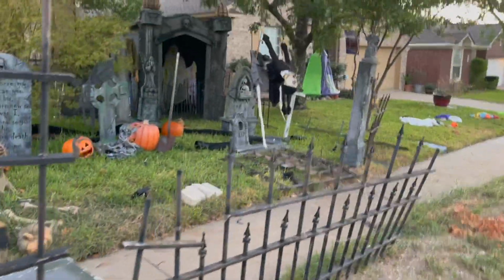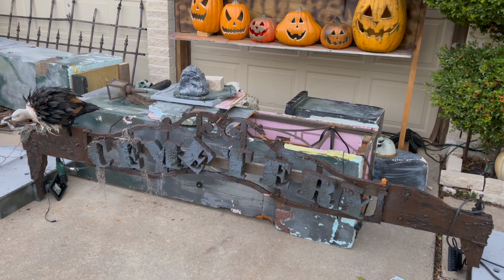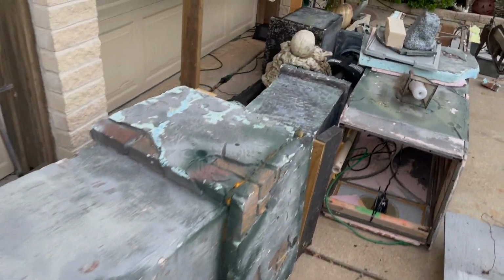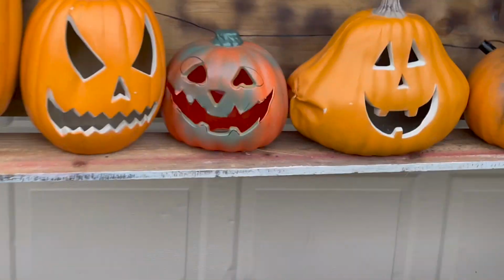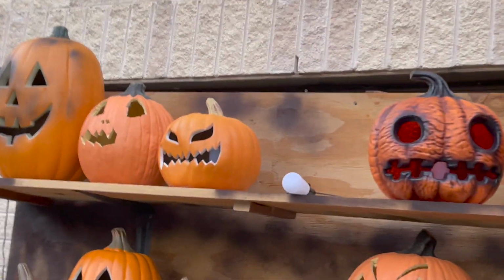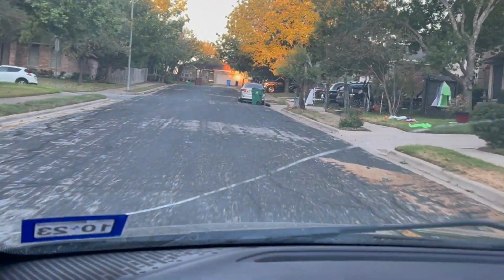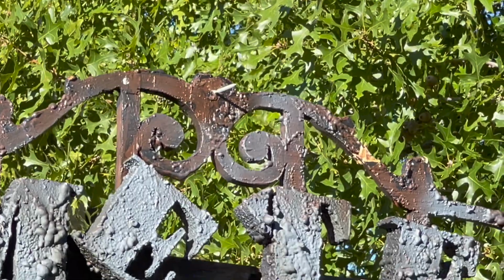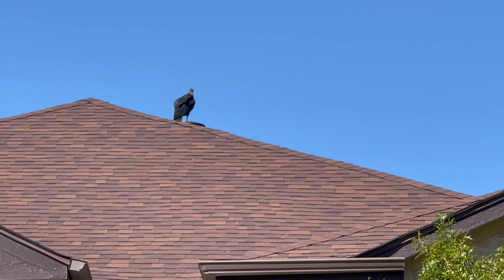Halloween yard update 5 Storm and mass distraction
Follow us as we celebrate Halloween all year long. We will build props for our Halloween display, attend Halloween events, and do any other spooky things We can find. We also visit lots of old gothic cemeteries and are restoring our wife’s 62 Cadillac hearse ‘Maude”. Follow our search for Halloween finds while shopping and thrifting at garage sales during the Halloween season.
“GET YOUR HAUNT ON!’

ETSY shop - Where you can buy Custom props and DIY prop kits to do yourself - props coming soon!